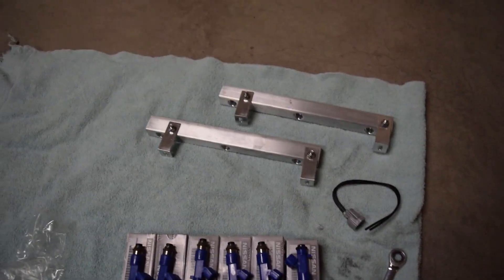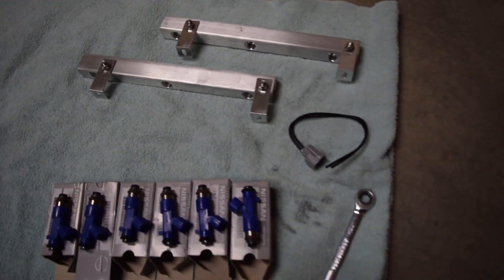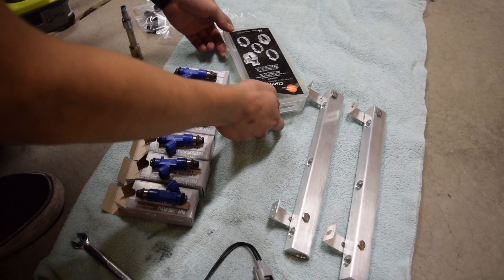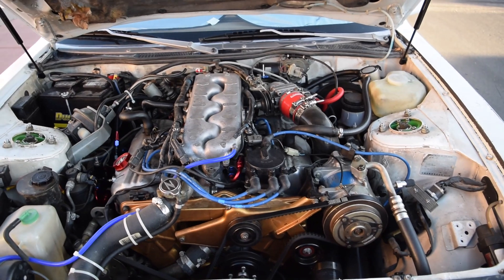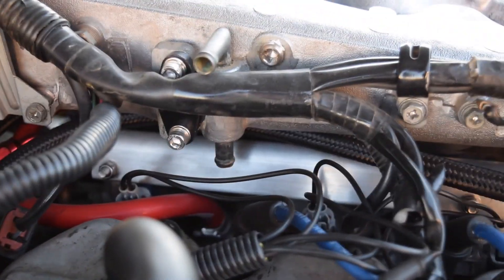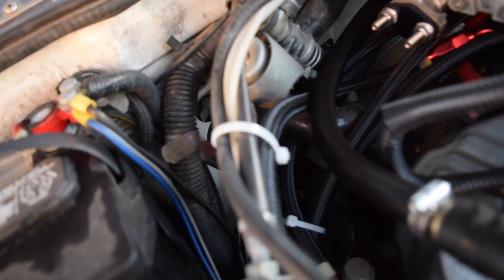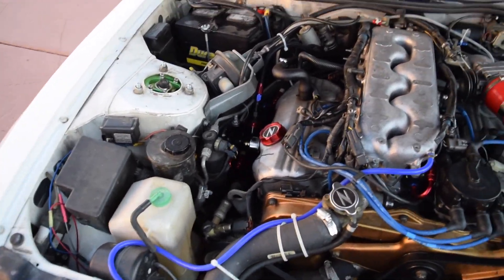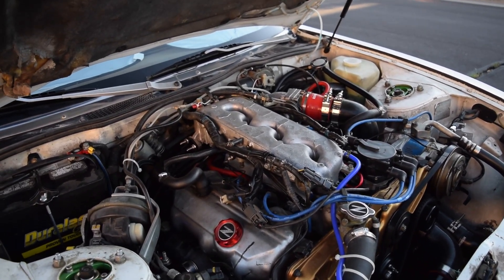NA2T Fuel System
Continuing in our na2t swap, in this episode, we are installing 550cc injectors out of a g37. I found these on eBay new for about $70. They also require new injector harnesses which can be purchased on Rockauto from a 2013 Infinity g37 Part number "S2330".
Fuel rails provided by Pallnet Allnet from Facebook. These injectors are 14mm and the rail also comes in 11mm for different injectors if the g37 aren't the ones you want to go with.